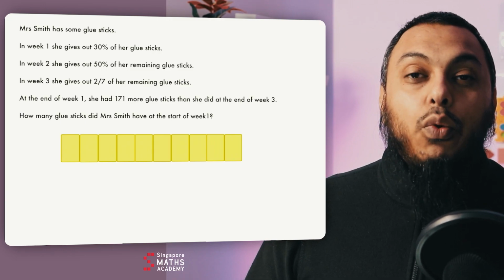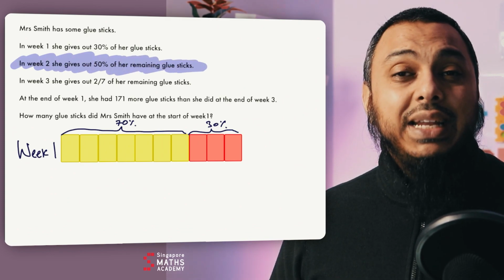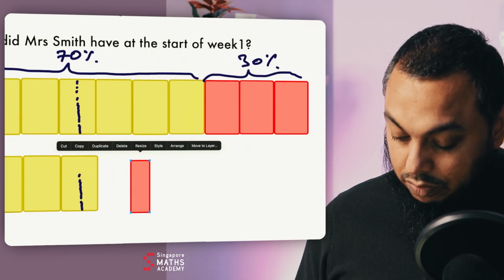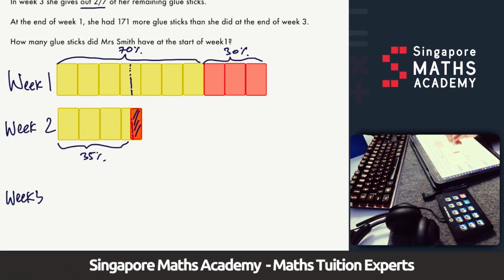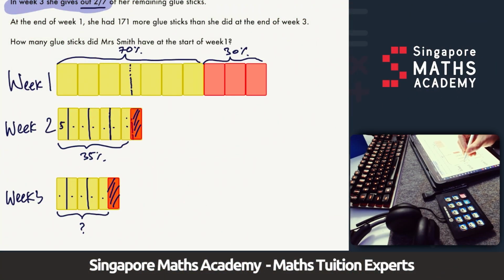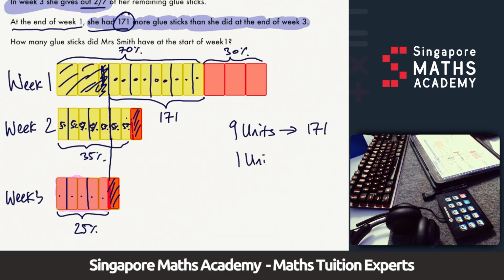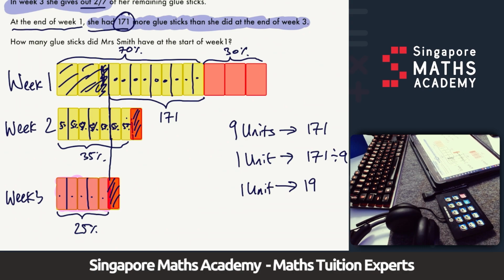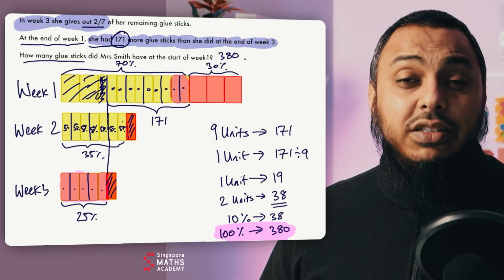A challenging Y5 problem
In this video, we'll be solving a challenging multi-step Y5 word problem. This problem will challenge your skills in fractions and percentages.

This problem is a great way to challenge your maths skills and test your knowledge of fraction concepts and percentages. If you're a Year 5 or Year 6 student, be sure to check out this video and see if you can solve it!